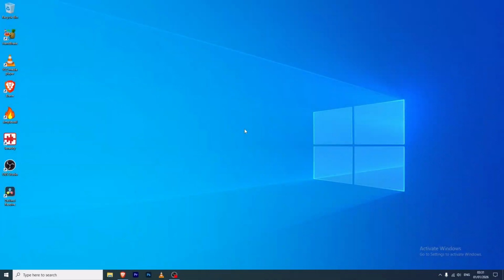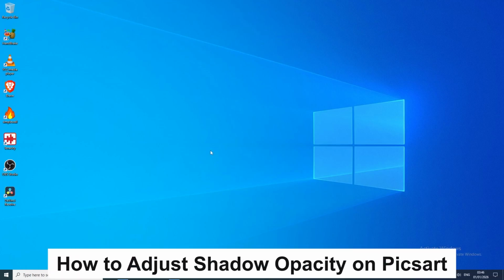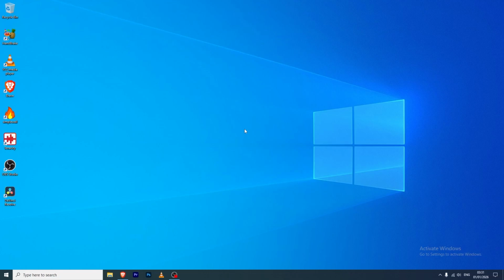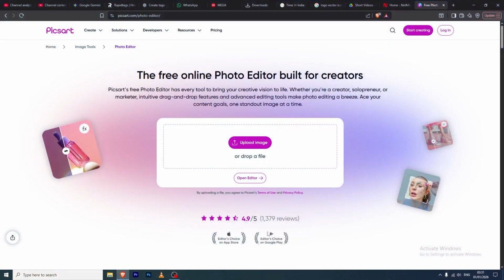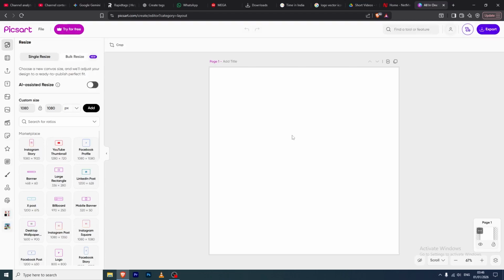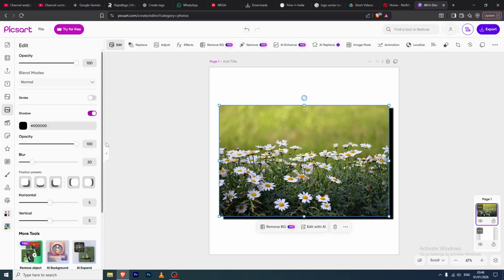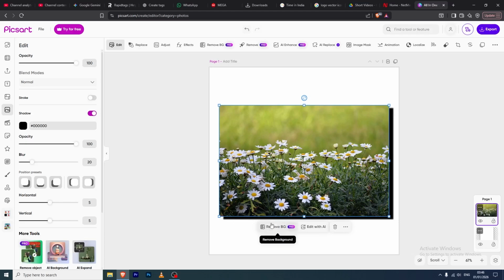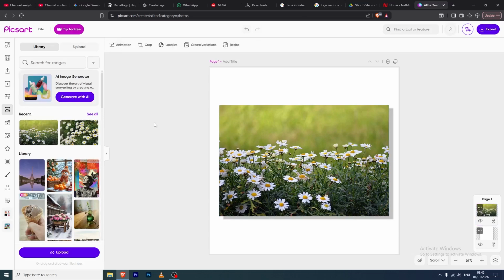How to Adjust Shadow Opacity on Picsart [easy]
To adjust shadow opacity on Picsart in early 2026, you can use the Opacity slider within the Shadow settings to control how dark or transparent your drop shadow appears. After selecting your text, sticker, or cutout, tap the Shadow icon in the bottom toolbar to open the adjustment sub-menu. Simply drag the Opacity slider to the left to fade the shadow into the background—perfect for creating a natural, soft depth—or to the right to make it a bold, solid black. You can also toggle between the Blur and Position tabs in the same menu to refine the shadow's softness and distance, ensuring it perfectly complements your adjusted transparency. Once the shadow has the right level of see-through intensity, tap Apply or the checkmark in the top-right corner to save your changes and continue with your creative project.